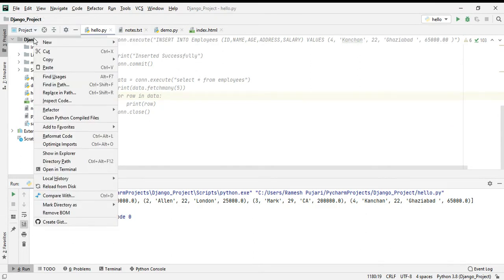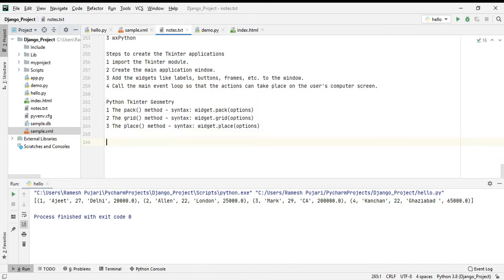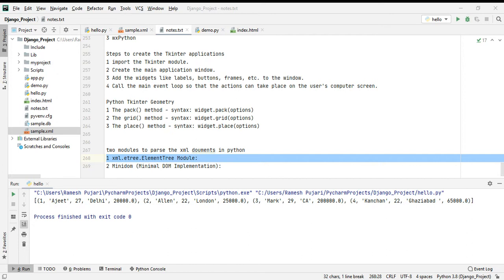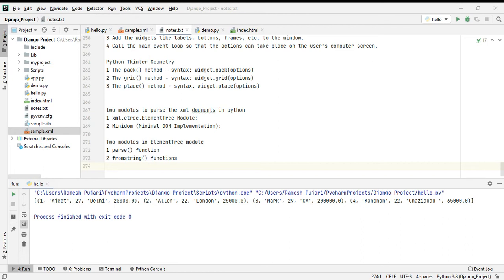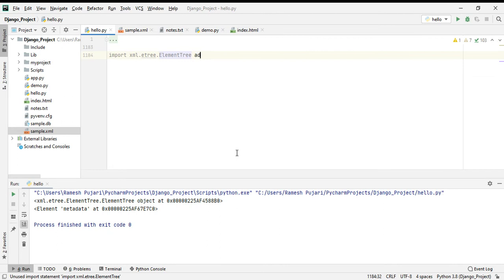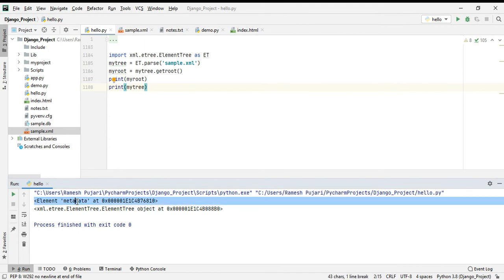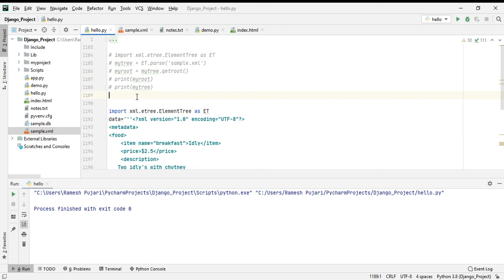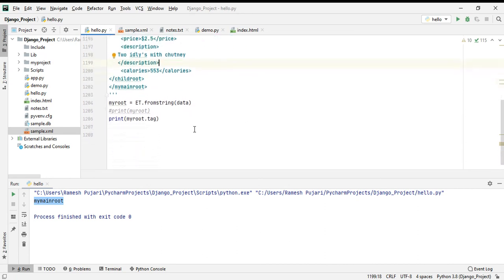python xml process Python course Tutorials: 11 learn python || machine learning || ieee projects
Aislyn Technologies Pvt Ltd || Engineering Projects || Projects Consultants || IEEE Projects || final year projects || Mtech Projects || Best Project center in Bangalore.